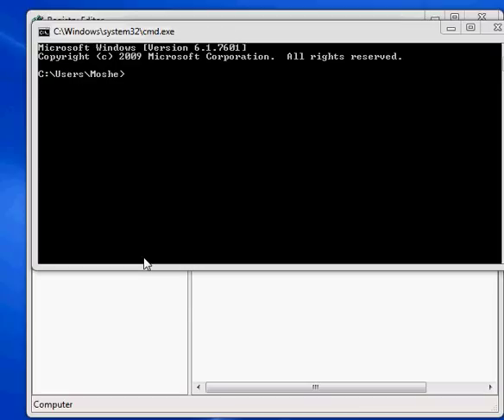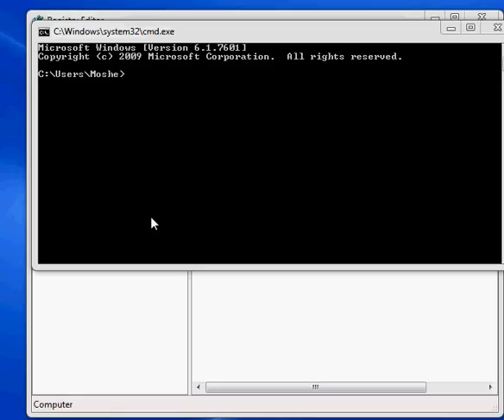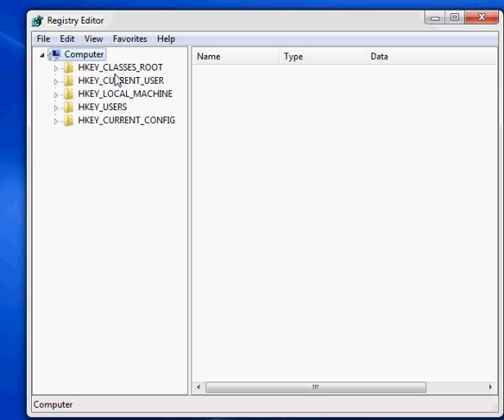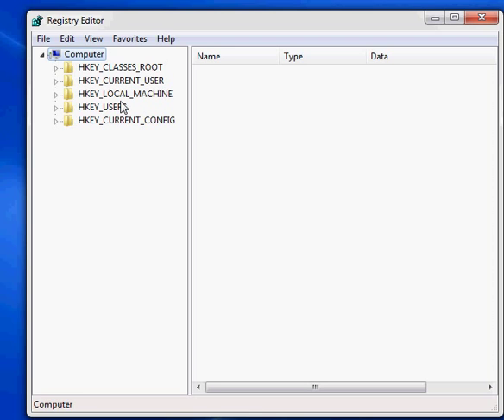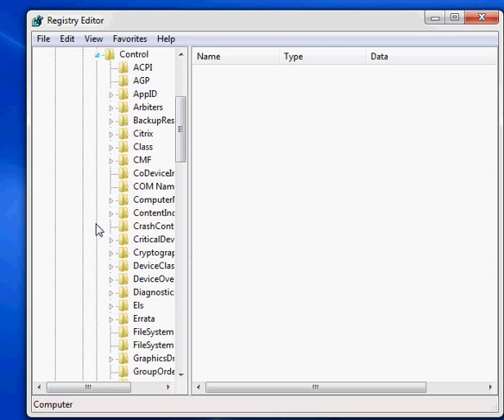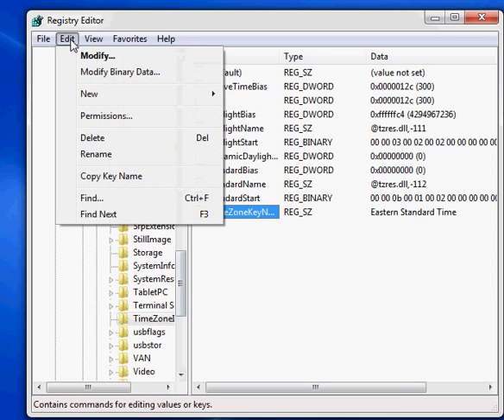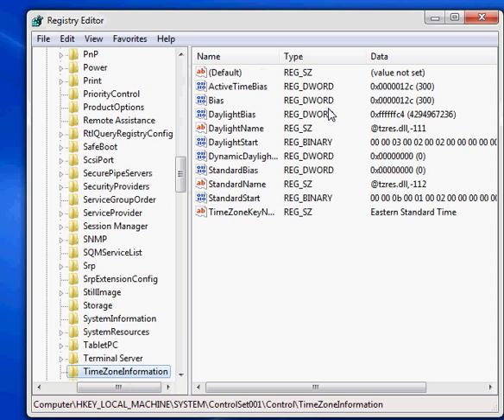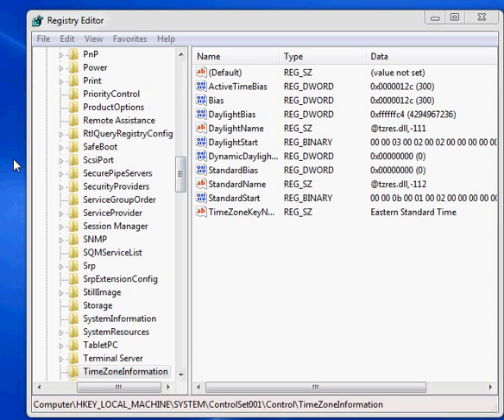Windows Registry Part 1